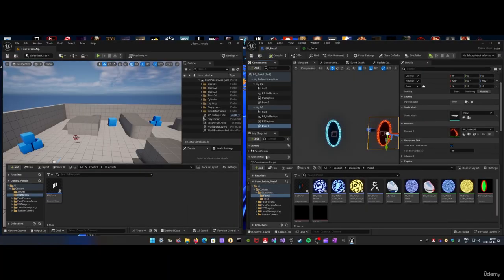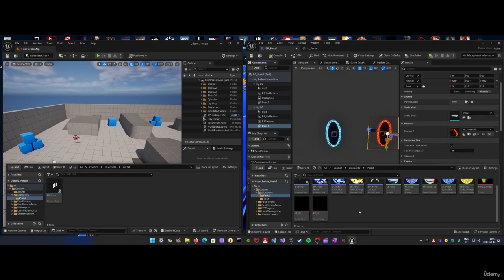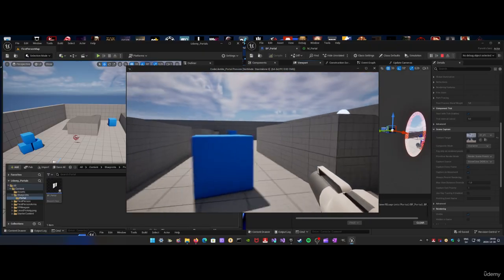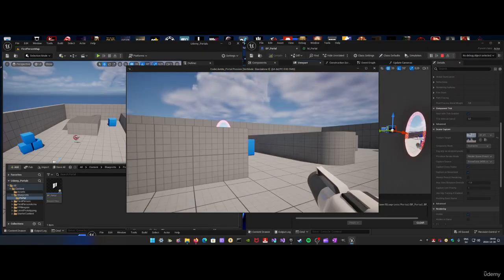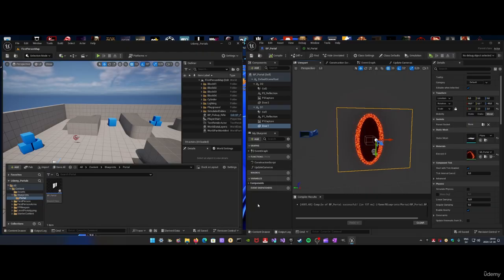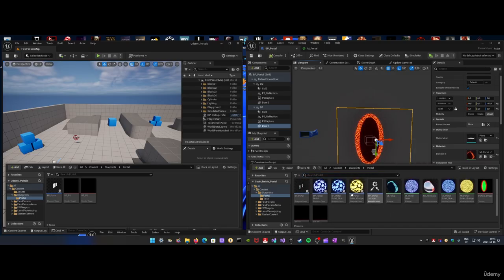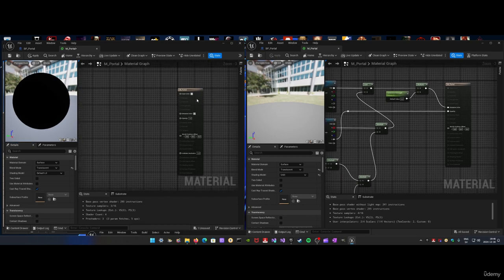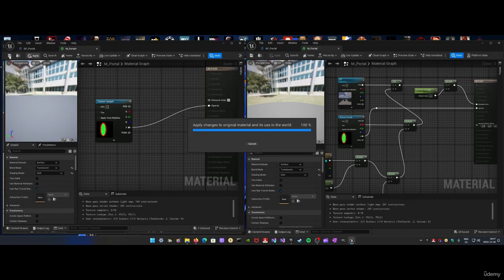33. Portals - Intermediate (Portal Actor - Part 2 - Material & RTT Creation)